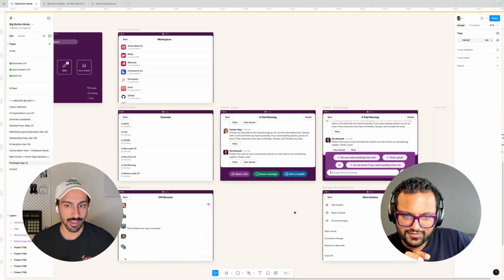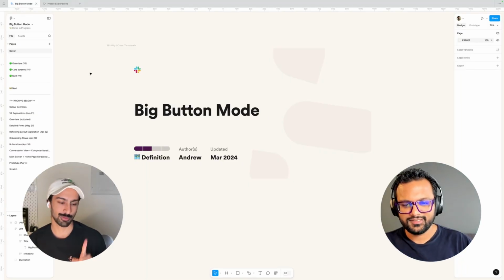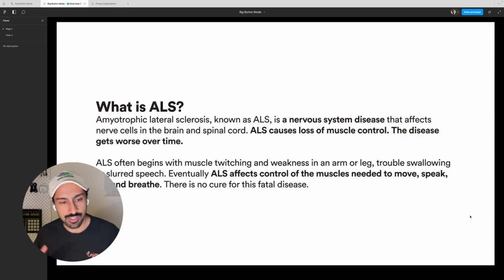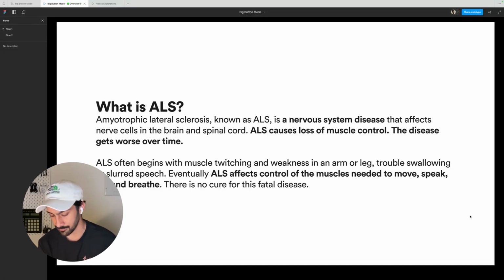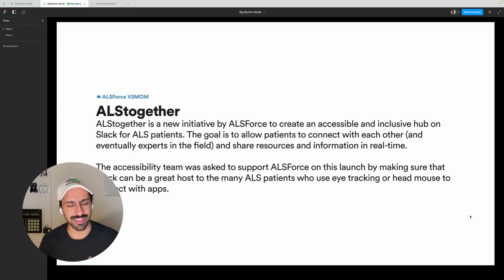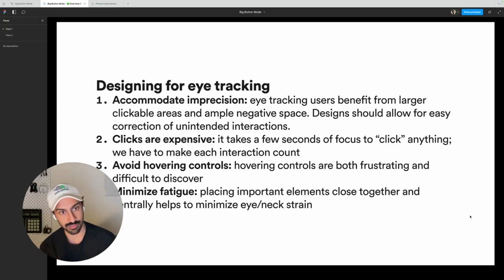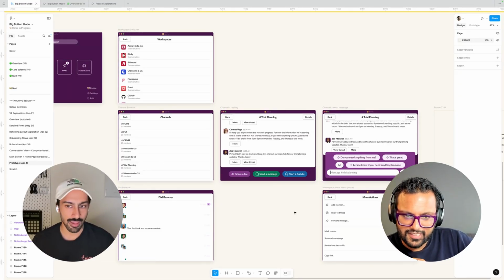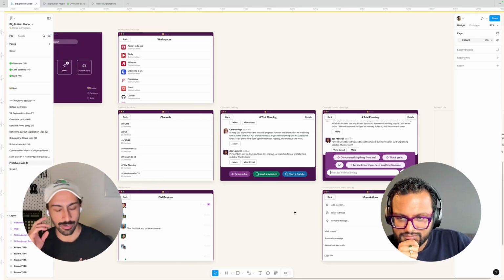How Designers at Slack work on Zero to One projects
👋 Welcome to Sneak Peek with Jay, a series where you will see how top design teams design. In this interview Jay chats with Andrew Gosine (Principal Product Designer at Slack) who shows how he works on zero to one projects.

01:14 Project overview
03:24 Eye tracking
05:33 Initial designs
06:37 Ditch Lorem Ipsum
07:45 Prototyping
09:41 Design iterations
12:29 Shipped designs
14:54 Proactive mindset
17:34 Staff level design
19:38 Storytelling tips